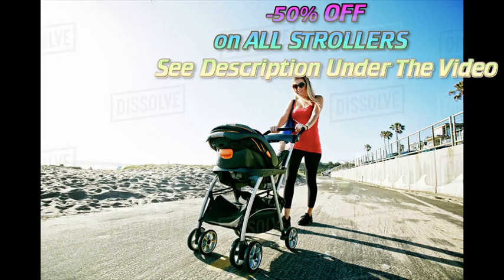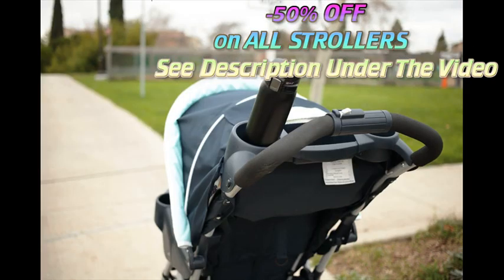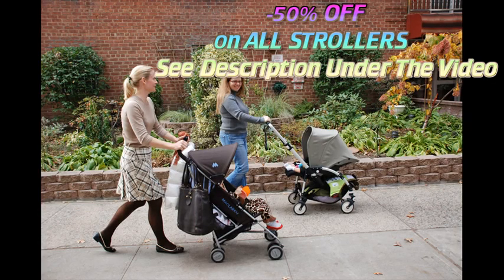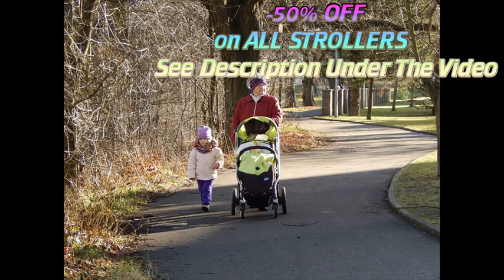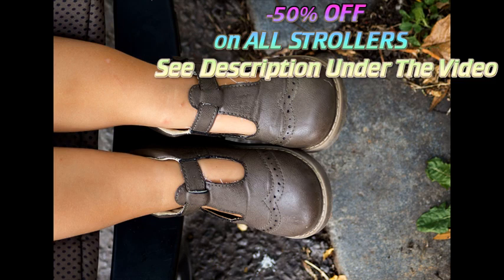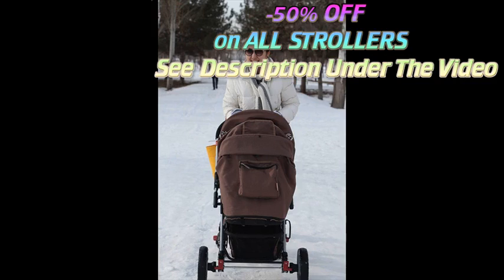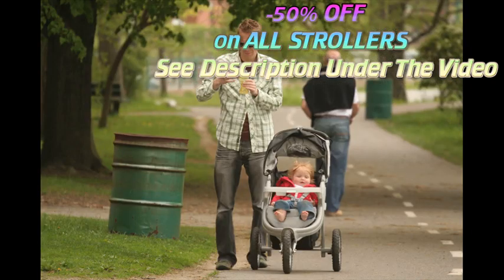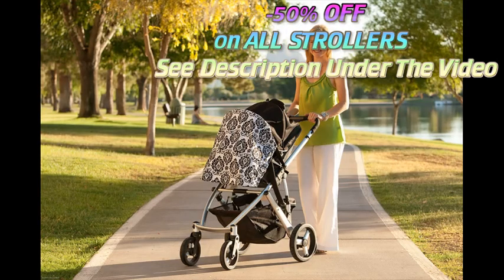YXGH Baby Stroller Lightweight Portable High Landscape Can Sit and Lie Down Foldable Simple Handle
YXGH Baby Stroller Lightweight Portable High Landscape Can Sit and Lie Down Foldable Simple Handle Reversible Suspension Neonatal B testimonial

YXGH Baby Stroller Lightweight Portable High Landscape Can Sit and Lie Down Foldable Simple Handle Reversible Suspension Neonatal B evaluation

   Standard stroller: Usually, this is a midweight stroller.

(They’re basically mini bicycle tires).

Thank you for reading our critique of the YXGH Baby Stroller Lightweight Portable High Landscape Can Sit and Lie Down Foldable Simple Handle Reversible Suspension Neonatal B.